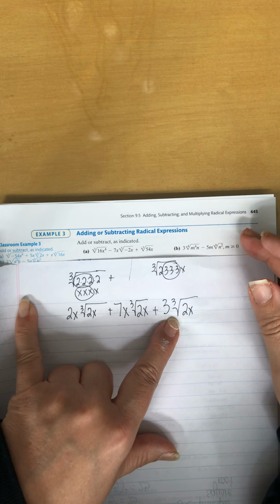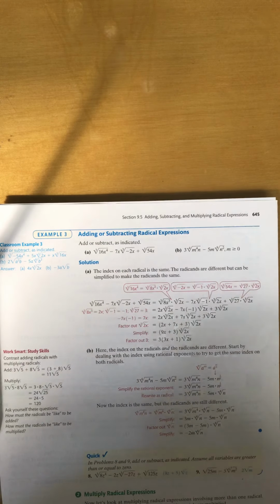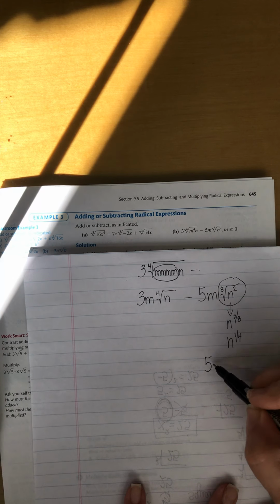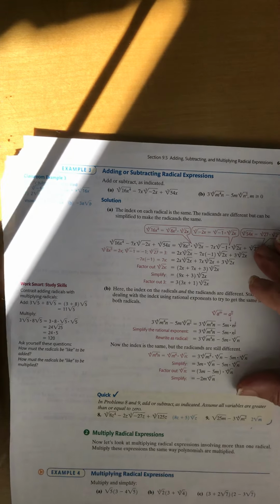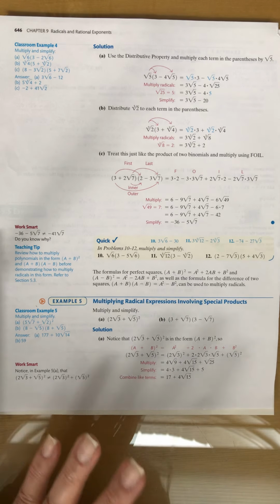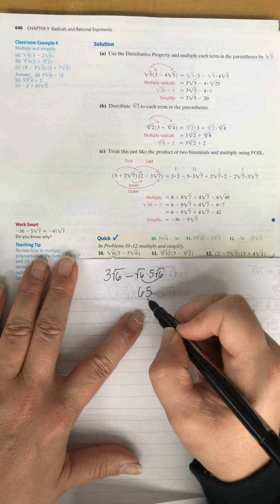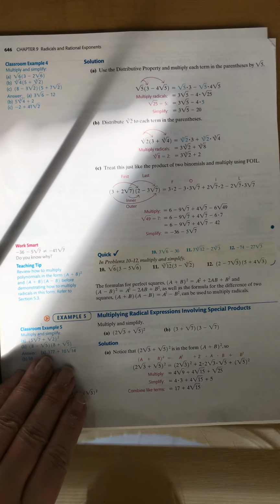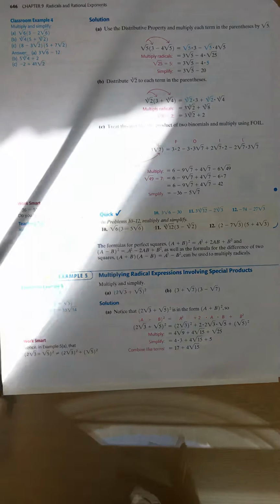Math 0070 9.5 Adding/Subtracting radicals